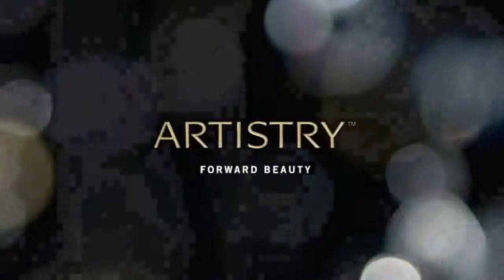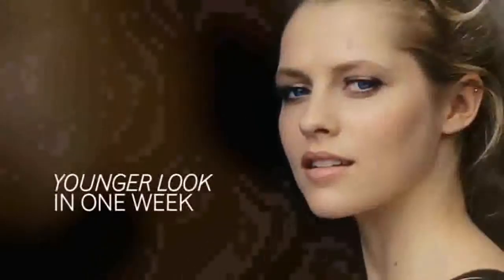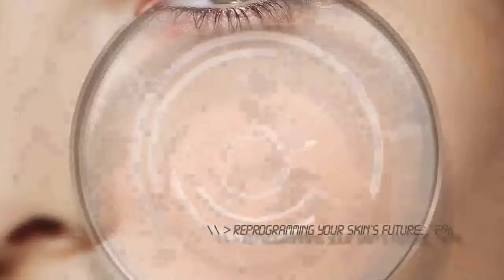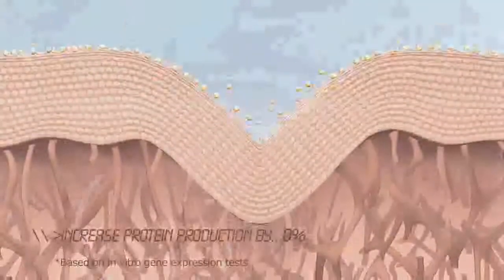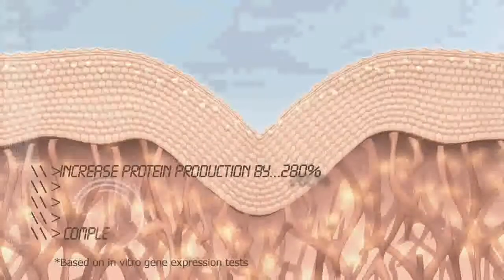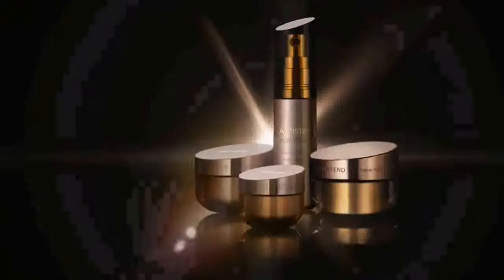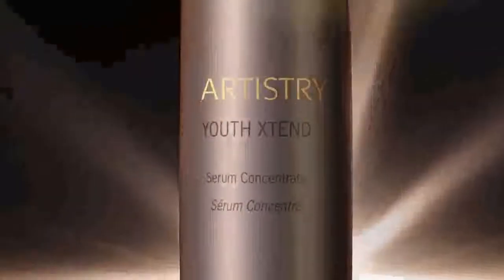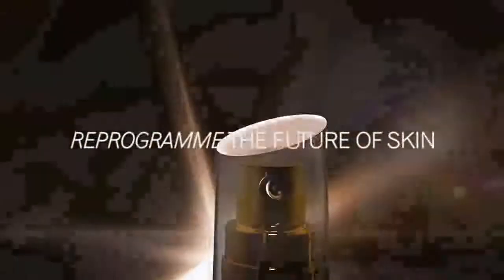ARTISTRY YOUTH XTEND